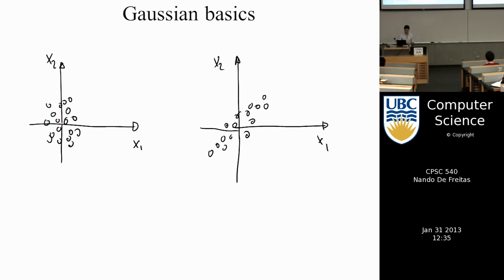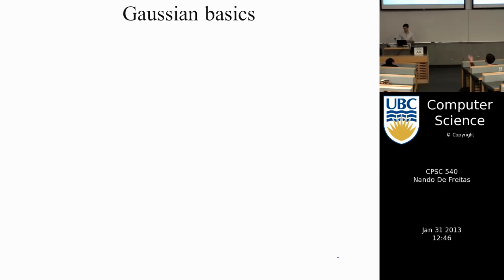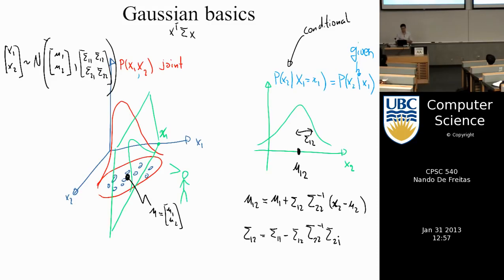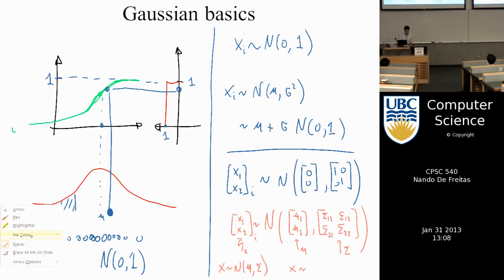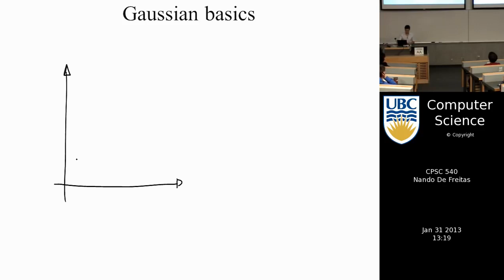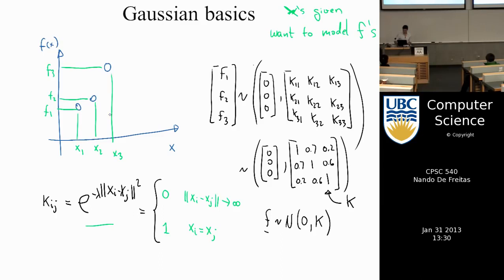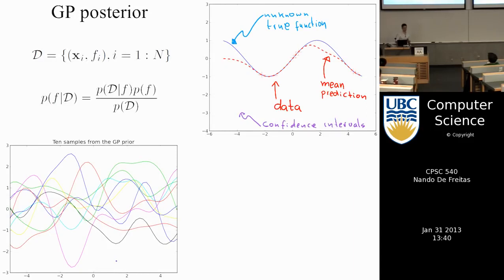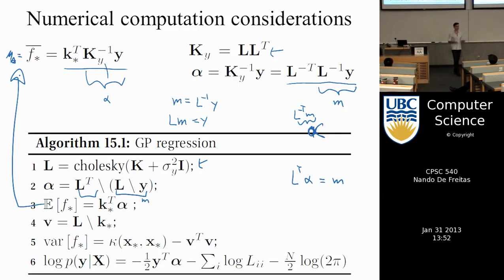Introduction to Gaussian processes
شیمی محاسباتی مقدمه ای بر گوسین